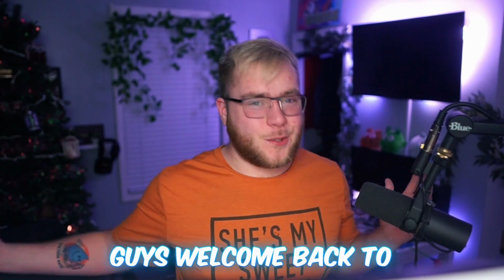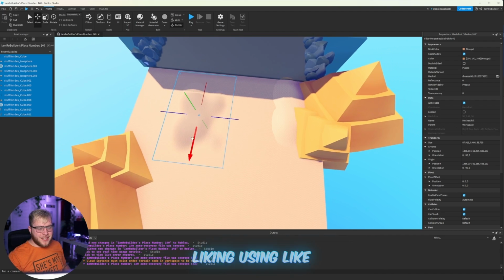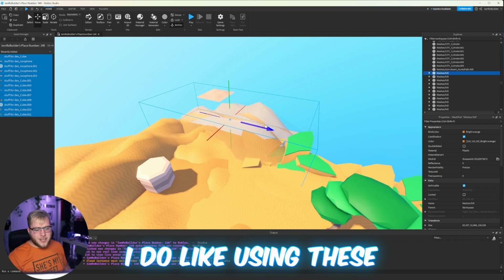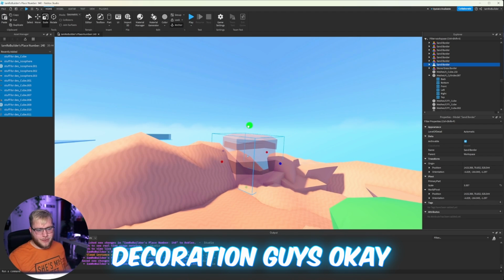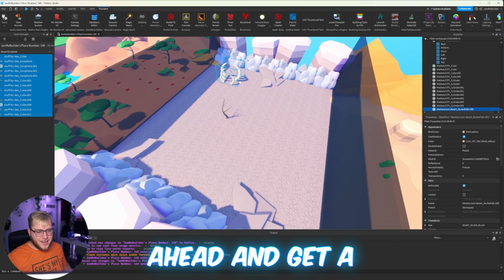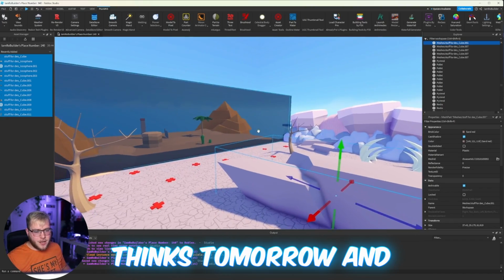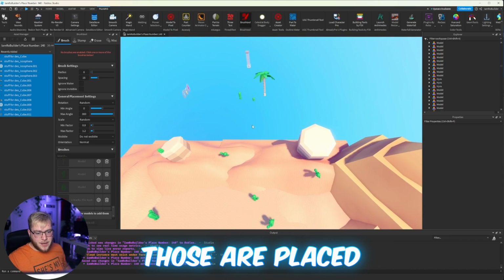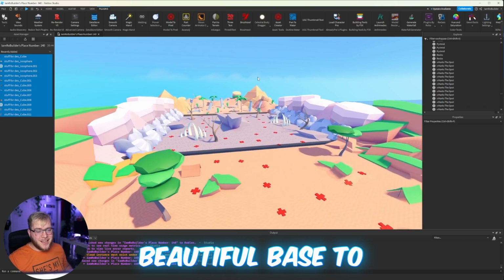How to Build a DESERT in Roblox Studio!